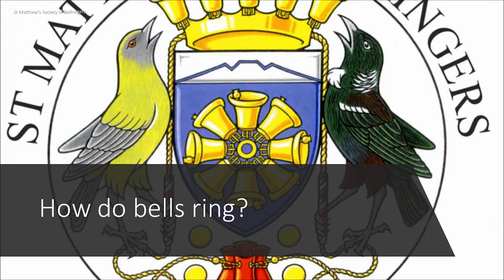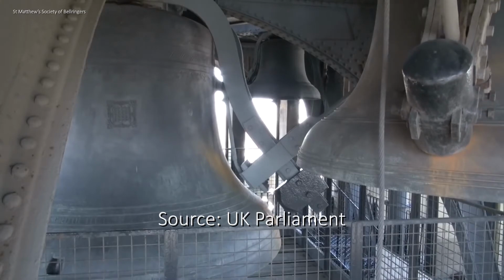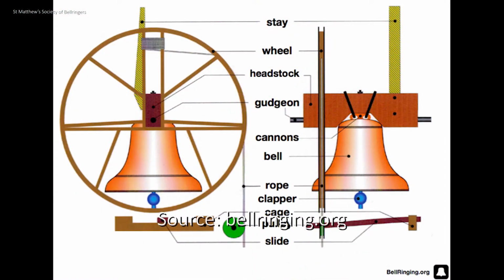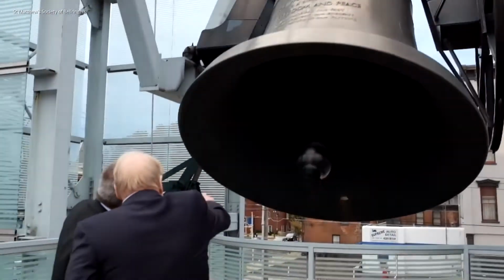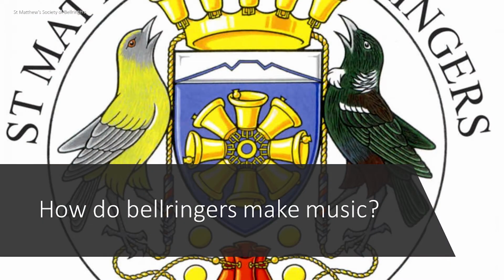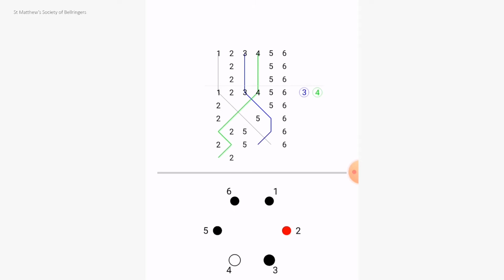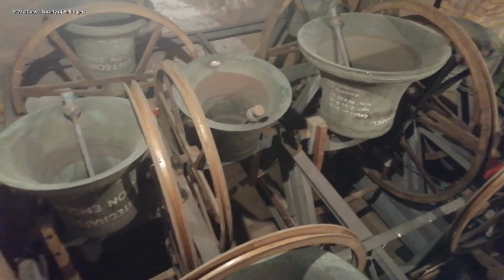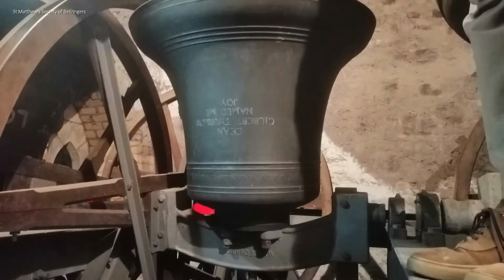Introduction to Bellringing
Ever wondered what bellringing is? Heard of campanology but didn't know what it was? Heard noises come from the tower and were curious about what it meant?

Wonder no longer! In this short video we recreate the first half of a visit to our tower.